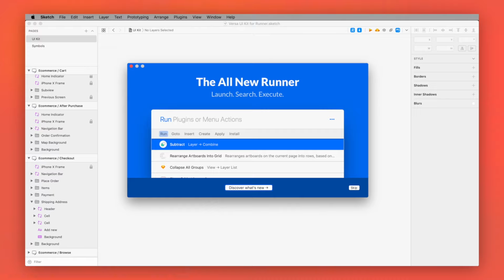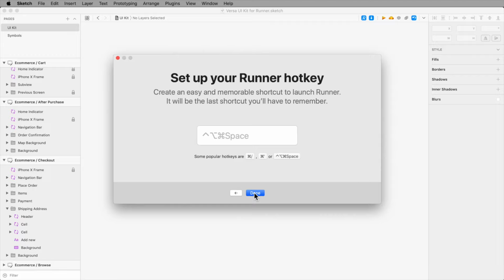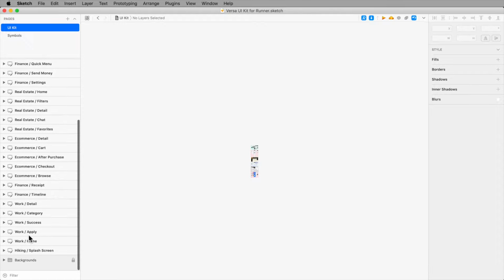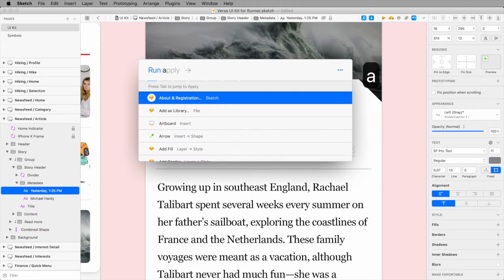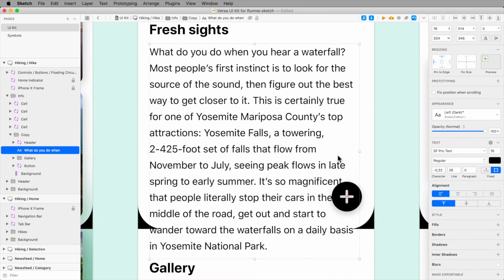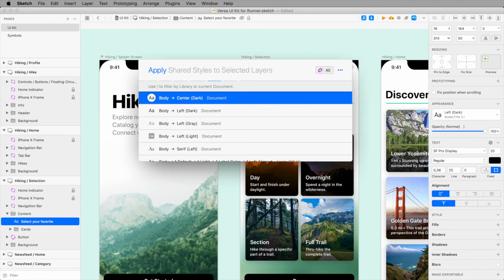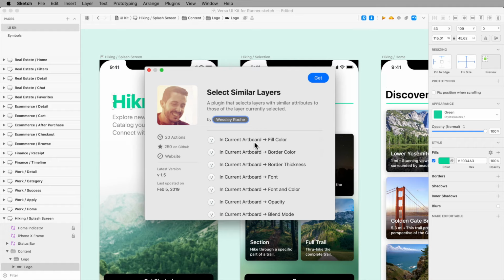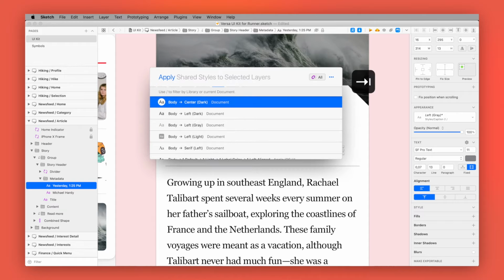Tutorial: The basics of Sketch Runner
This is a short tutorial video that shows you how to get started with Runner. Set up a hotkey, navigate the UI, and a demo of all the different search commands.